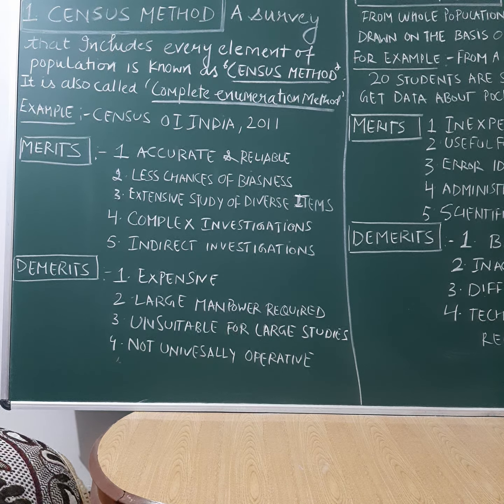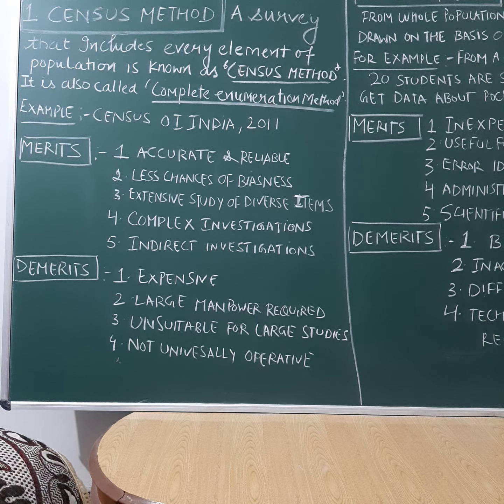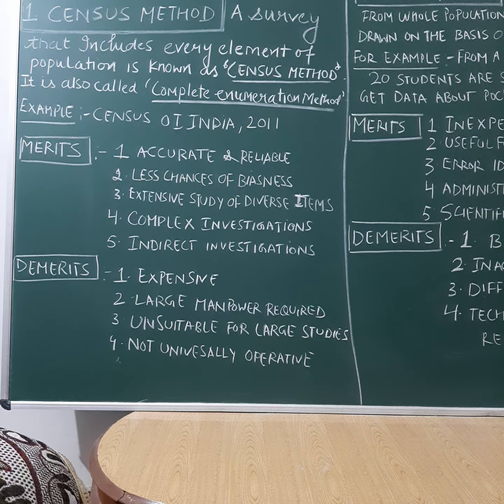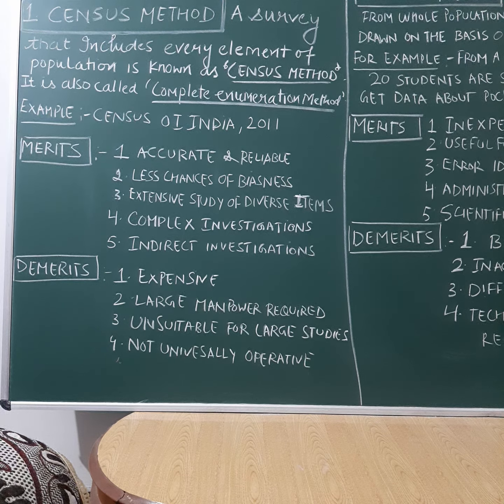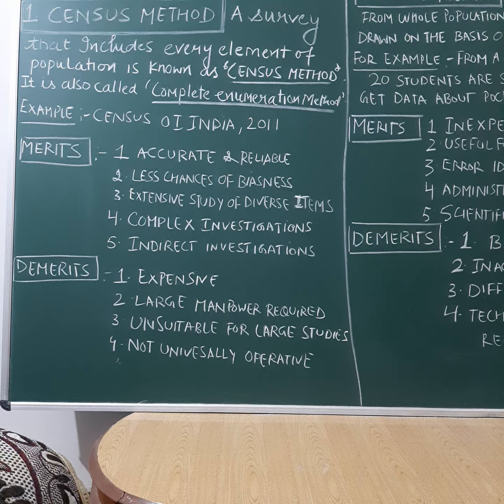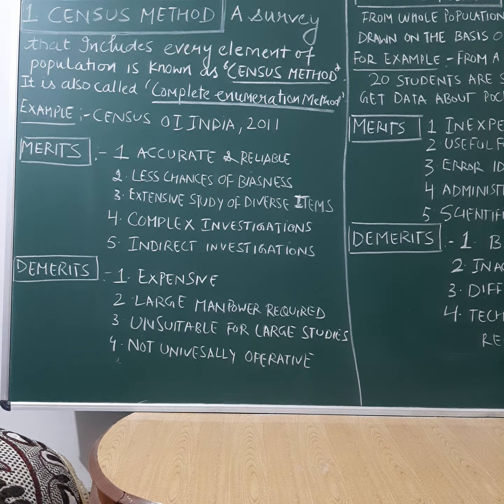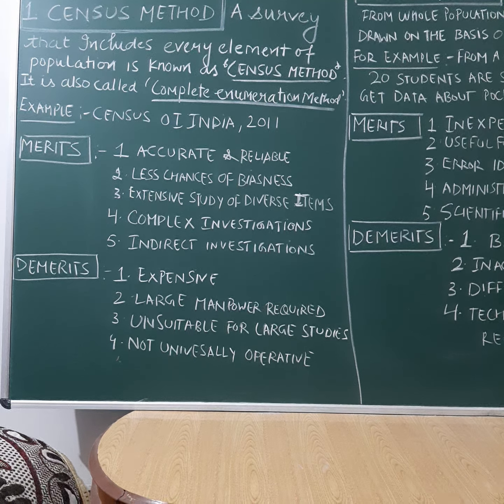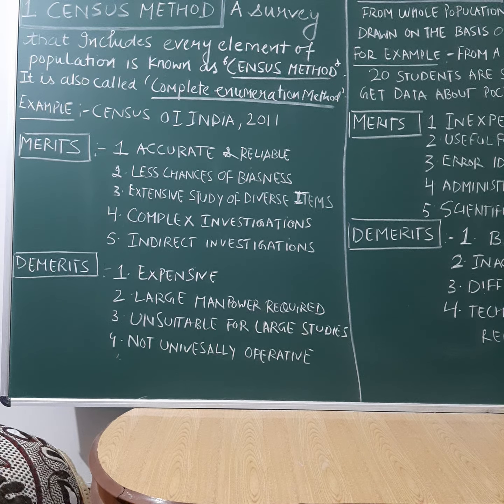Collection of data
Meaning of census method- merits and demerits